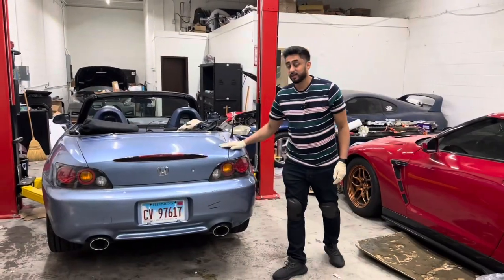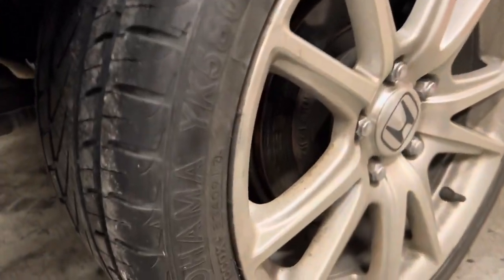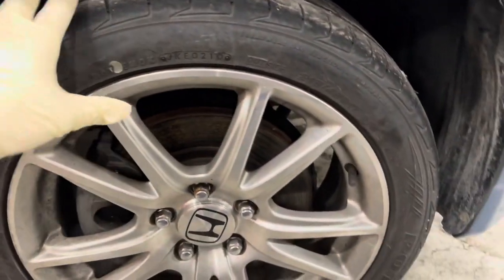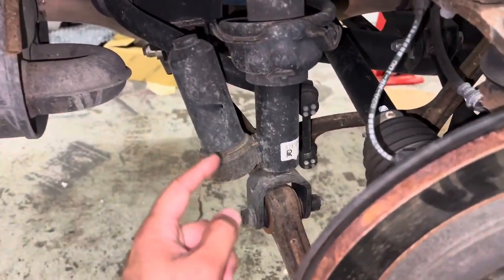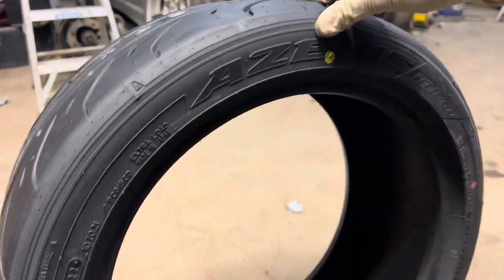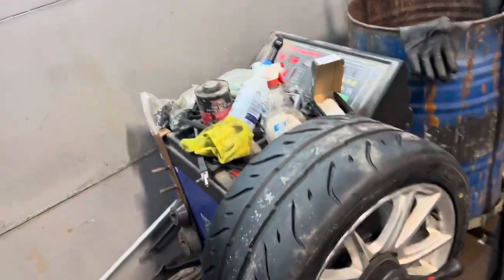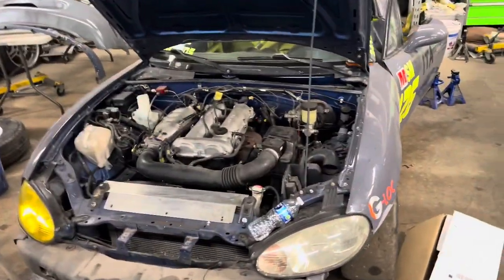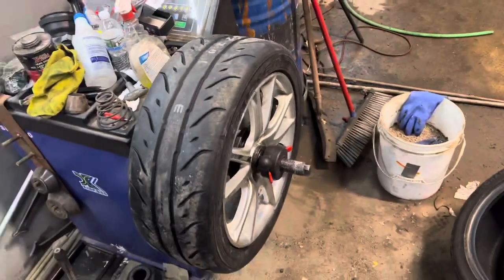Do I have Enough TIME?! Honda S2000 TRACK build deadline!! June 29th 2023 Part 1 | AP2 TunerWorld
In this video, I introduce the car I am taking to Gingerman Raceway for my first time ever racing on an (actual) track!! I am limited on time and need to hit the road by Saturday night. Will I get done on time? We will be replacing the tires, pads and rotors, oil, brake fluid, and hopefully getting it perfectly aligned after everything is all said and done. Oh, and we will also be adding 1” spacers all around to gain a total of 2” of track width.